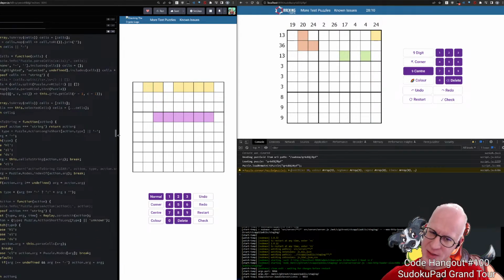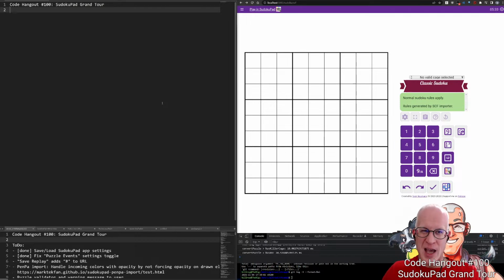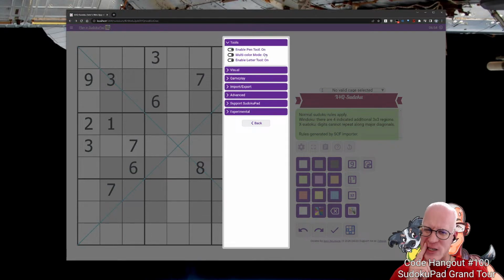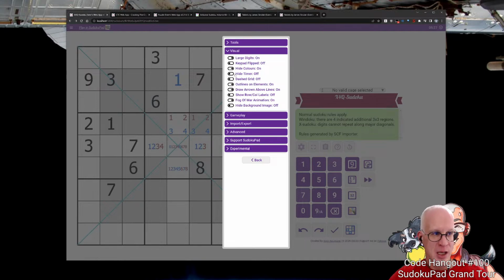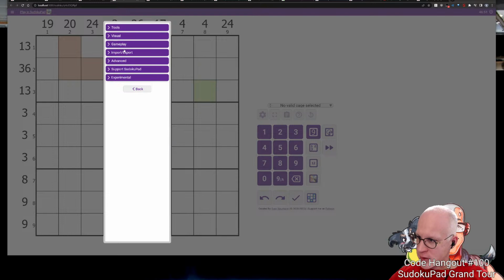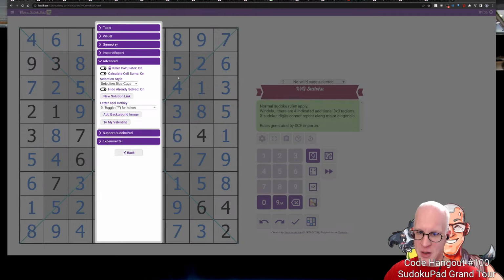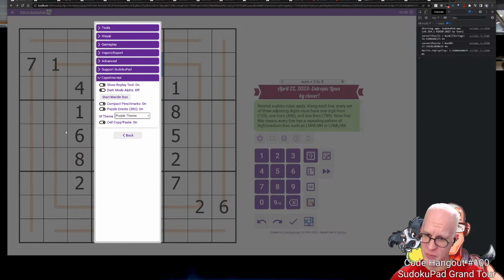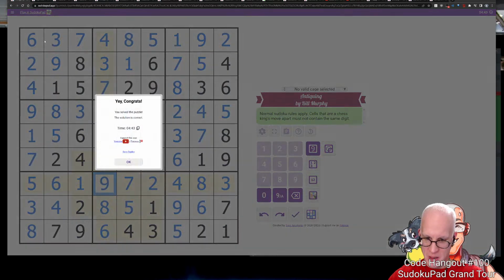Code Hangout #100: SudokuPad Grand Tour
Chapters:
00:00 - Starting Soon
03:47 - Intro
08:30 - A Brief History of SudokuPad
23:00 - Overview of SuokuPad
1:00:40 - SudokuPad Settings
2:55:50 - Future Plans